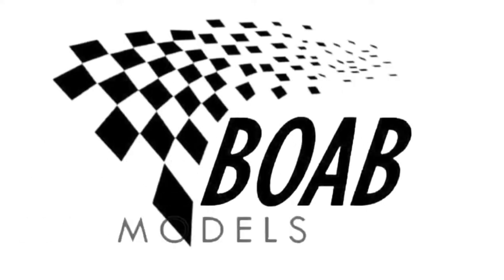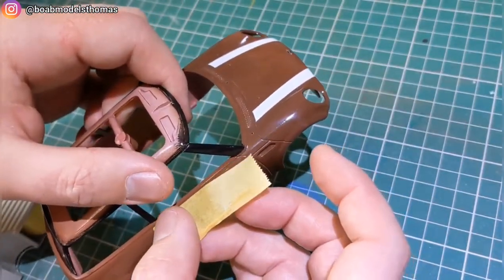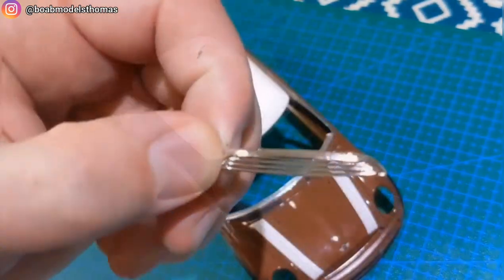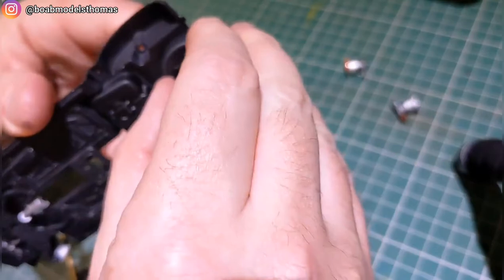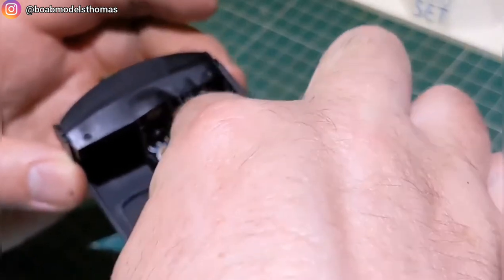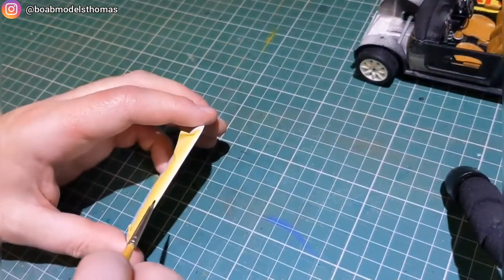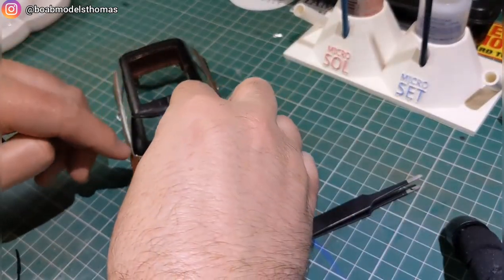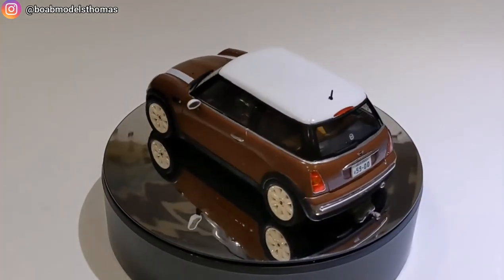New MINI Cooper - How to build the 1/24 Fujimi Model kit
Hello and welcome back to BOAB Models. Today we will be building the 'New' MINI Cooper in 1/24 by Fujimi - this kit was purchased as a bronze tier Mystery box from Kent Models and those chosen body colour was also at random!

The Mini concept was originally unveiled at the Frankfurt International Motor Show in September 1997, whilst the Mini marque was still a part of the Rover Group, owned by BMW, where it was intended to replace both the classic Mini and the larger Metro/100-series. The Mini Hatch was the first model launched by BMW under the new MINI marque that was created following BMW's divestment of the Rover Group in 2000, and the classic Mini's discontinuation that same year.

Royal and Langnickel synthetic brushes
Also available at British high street shop,

1mm thick multi-colour felt